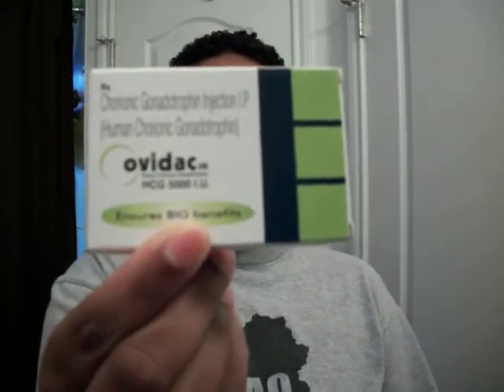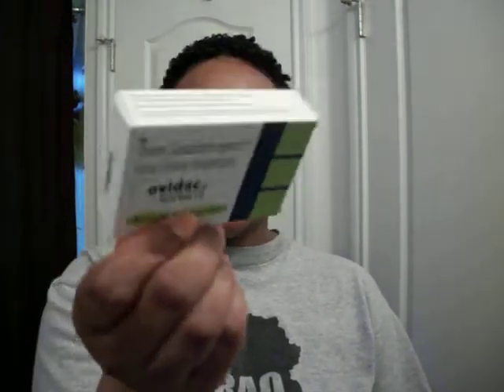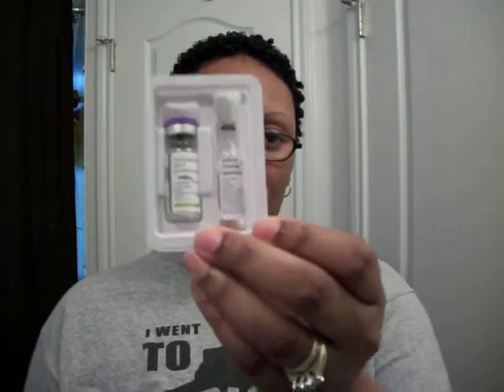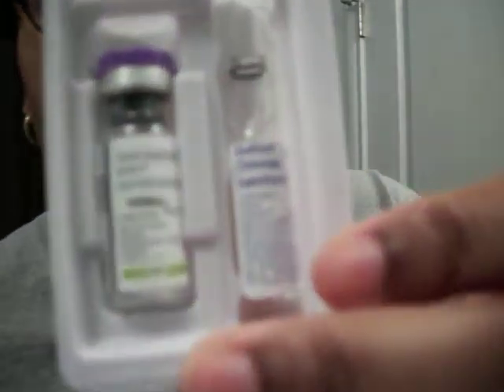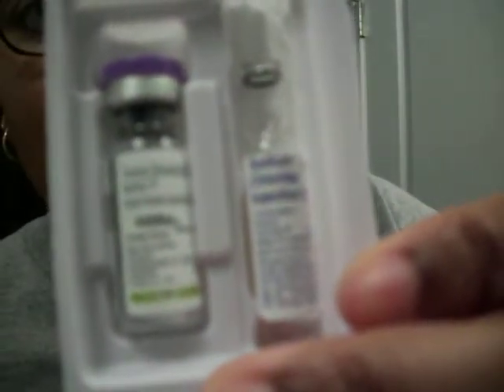Guess What Came Today? No, not TOM!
Just me explaining how excited I am to finally receive my hcg in the mail and what my plans for the weekend are going to consist of! EATING! Chomp, chomp!